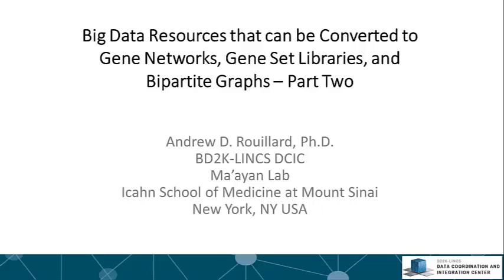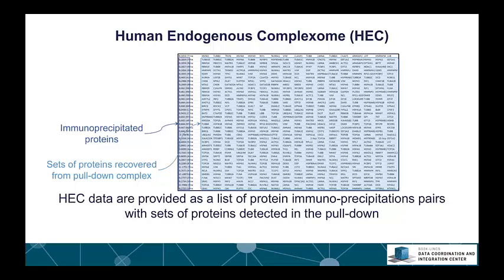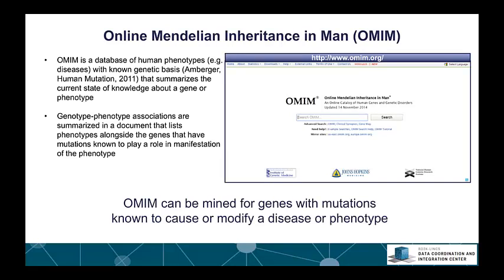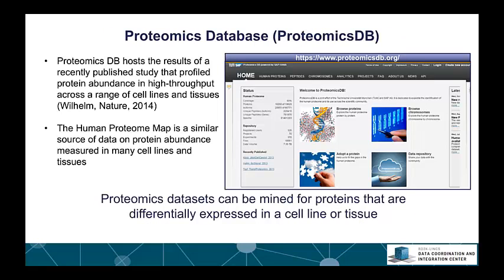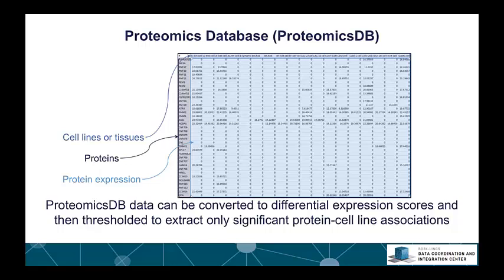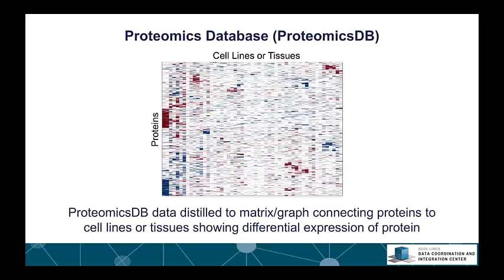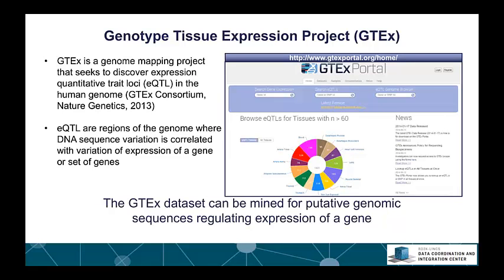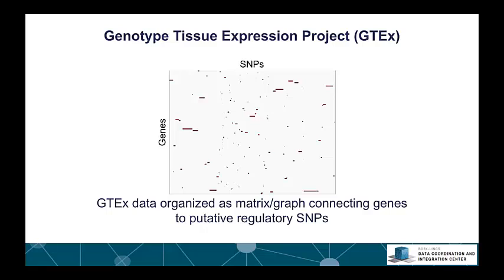Lecture 16 - The Harmonizome Datasets Part 2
In this lecture Andrew Rouillard from the Ma'ayan Lab describes how he converted various datasets into gene-attribute relationships for creating the Harmonizome web-site.